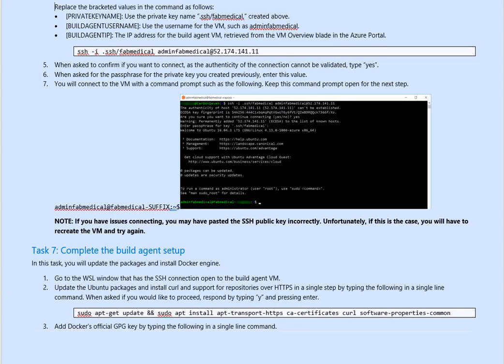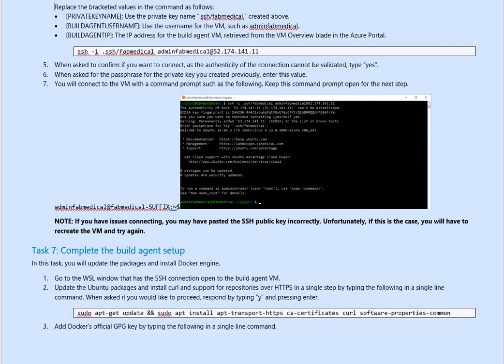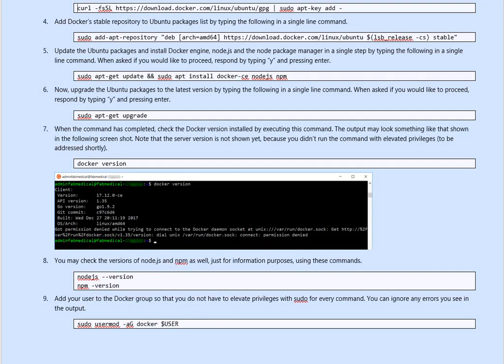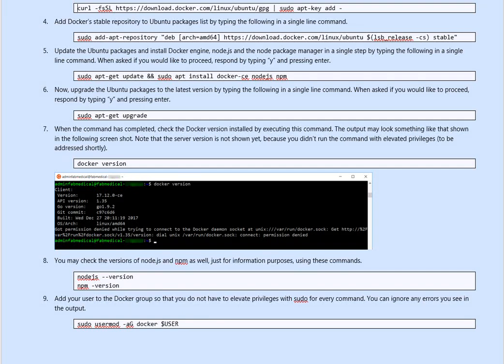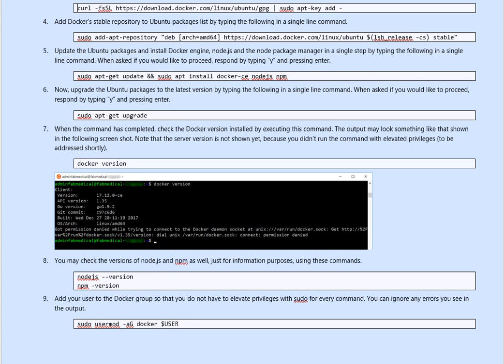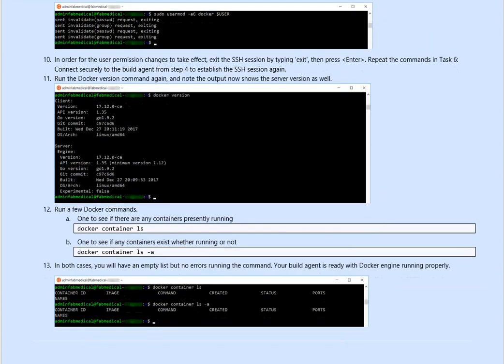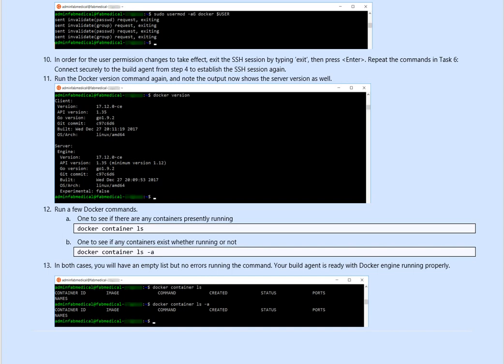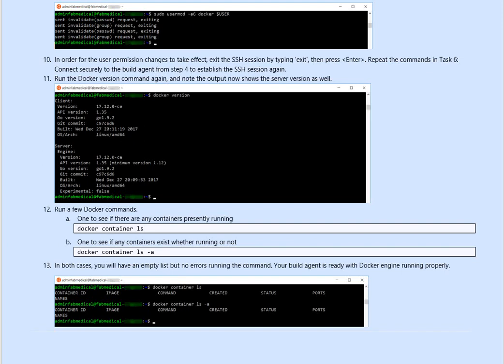Kubernetes (AKS), Containers and DevOps Tutorial for Beginners - PRE REQ T7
Containers and DevOps step-by-step

You will be able to deploy Docker-based applications and scale them with Azure Container Service and Kubernetes orchestration

Pre-req
T 1: Resource Group
T 2: Create a Windows 10 Development VM
T 3: Install WSL (Bash on Ubuntu on Windows)
T 4: Create an SSH key
T 5: Create a build agent VM
T 6: Connect securely to the build agent
T 7: Complete the build agent setup
T 8: Create an Azure Container Registry
T 9: Create a Service Principal
T 10: Create an Azure Container Service (AKS) cluster
T 11: Install Azure CLI
T 12: Install Kubernetes CLI

EX 1: Environment setup
T 1: Download the FabMedical starter files

EX 2: Create and run a Docker application
T 1: Test the application
T 2: Enable browsing to the web application
T 3: Create a Dockerfile
T 4: Create Docker images
T 5: Run a containerized application
T 6: Setup environment variables
T 7: Push images to Azure Container Registry

EX 3: Deploy the solution to Azure Container Service
T 1: Tunnel into the Azure Container Service cluster
T 2: Deploy a service using the Kubernetes management dashboard
T 3: Deploy a service using Kubernetes REST API
T 4: Explore service instance logs and resolve an issue
T 5: Test the application in a browser

EX 4: Scale the application and test HA
T 1: Increase service instances from the Kubernetes dashboard
T 2: Increase service instances beyond available resources
T 3: Restart containers and test HA
EX 5: Setup load balancing and service discovery
T 1: Create a public load balancer for a service
T 2: Scale a service without port constraints
T 3: Update a service to support dynamic service discovery without a load balancer
T 4: Update an external service to support dynamic discovery with a load balancer
T 5: Adjust CPU constraints to improve scale
T 6: Perform a rolling update
After the hands-on lab